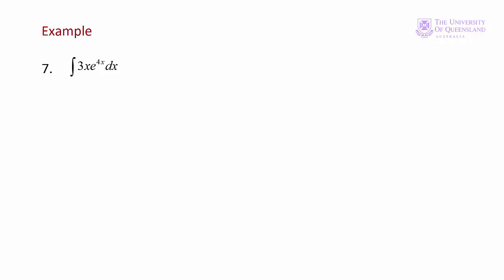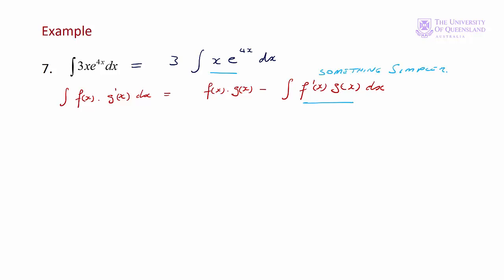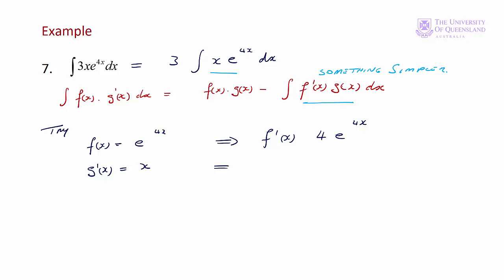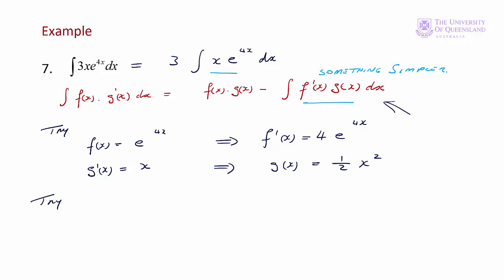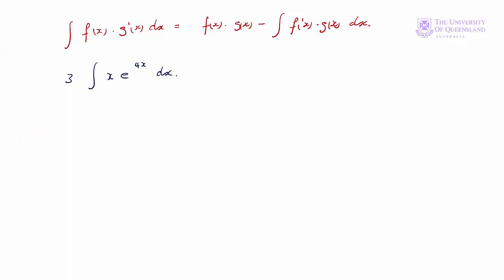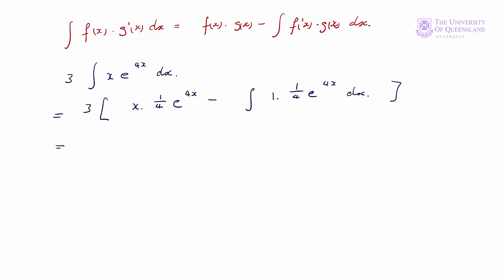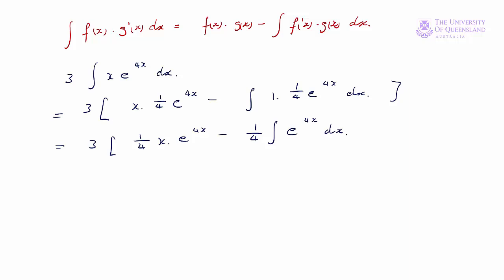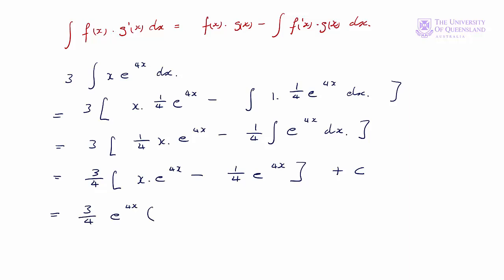ECON1050 Lecture 9 Example 7